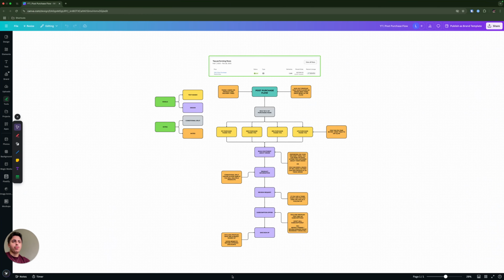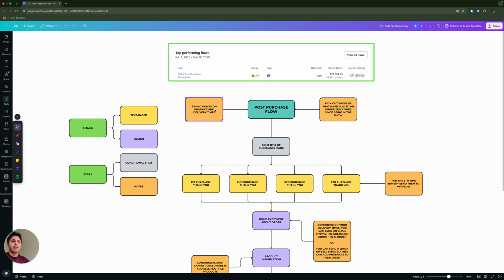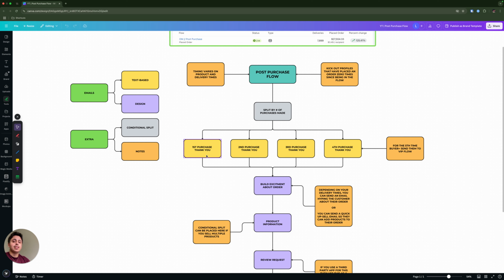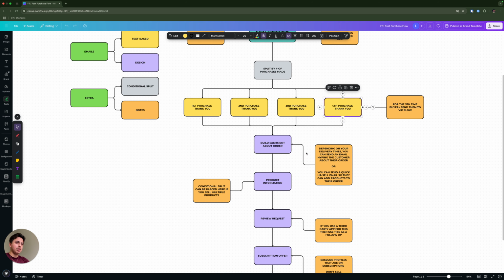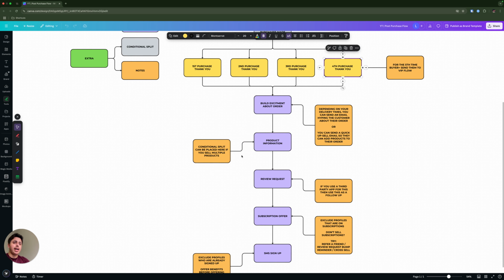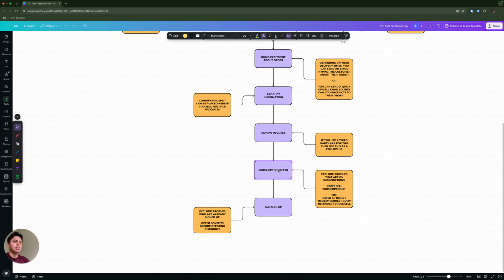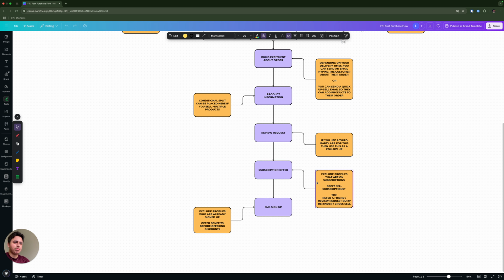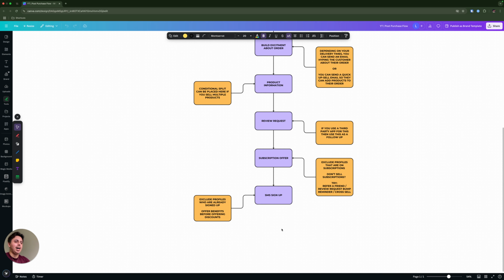Steal That Post Purchase Flow That Generated $27,000+